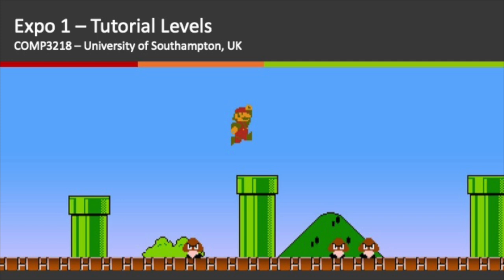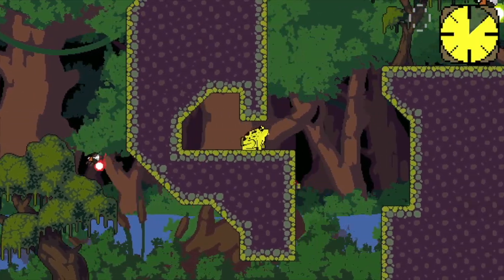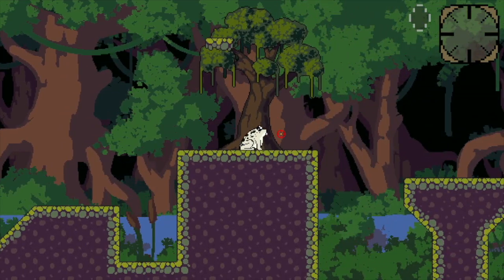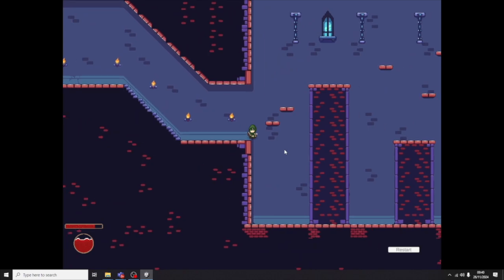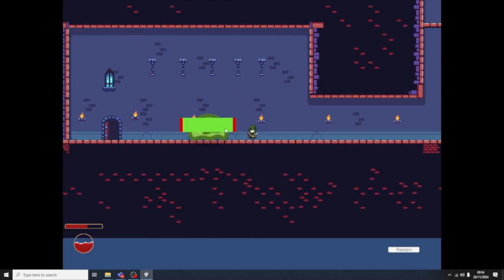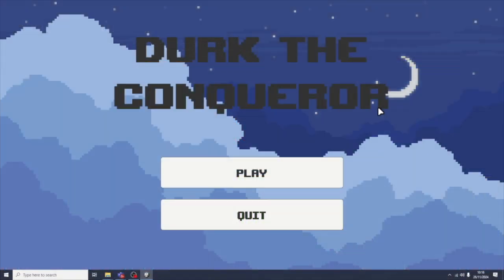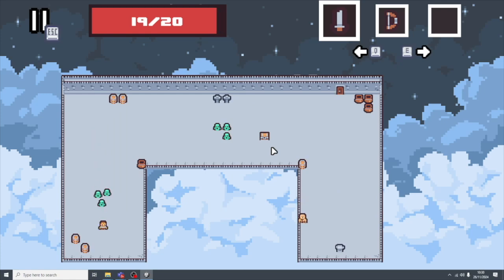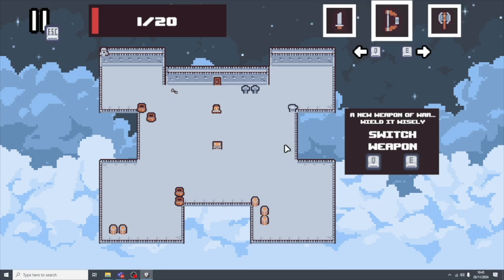COMP3218 Let's Play 1.6 - 2024/25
In this video:
00:00:40 - Colorana
00:40:35 - Slime Slayer
01:19:07 - Durk the Conqueror